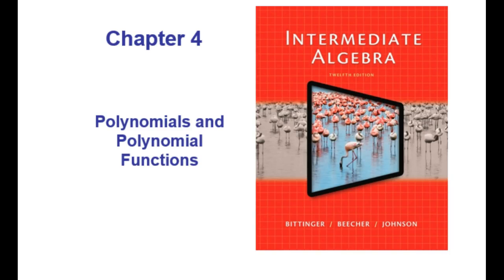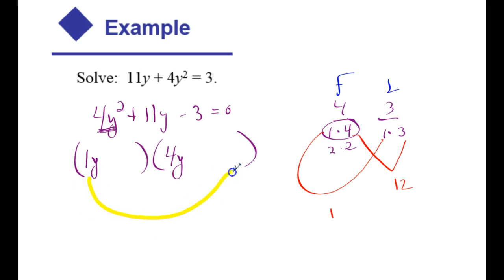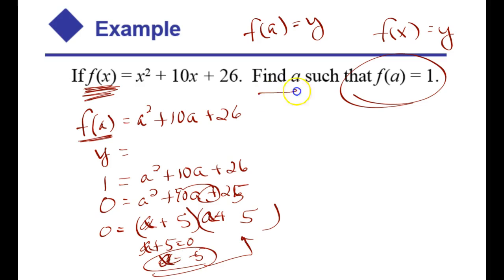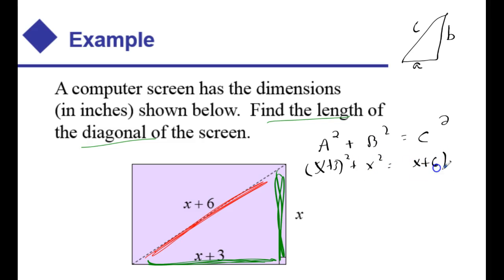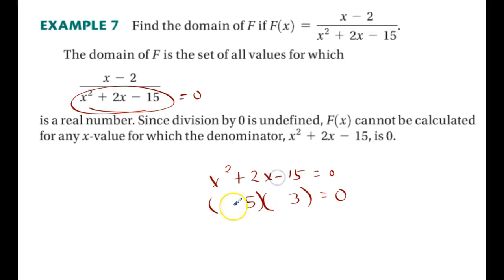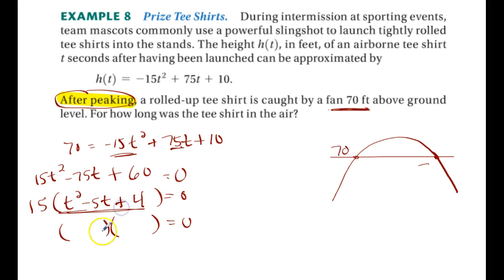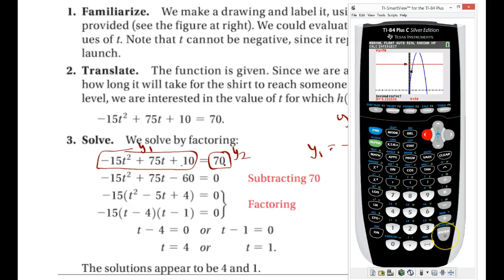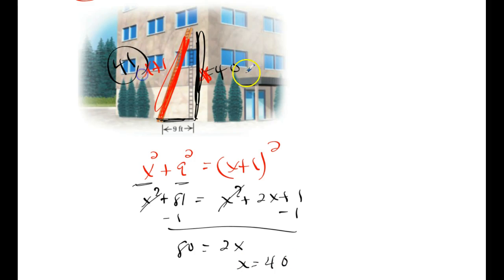Mat-073 Sec 4.8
Applications of Polynomial fuctions